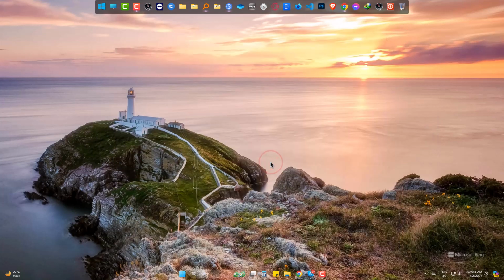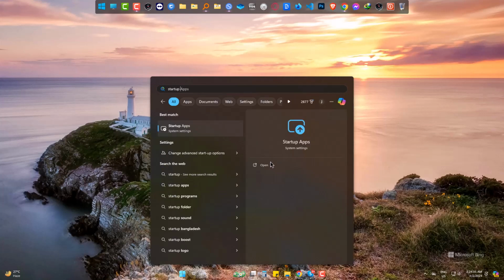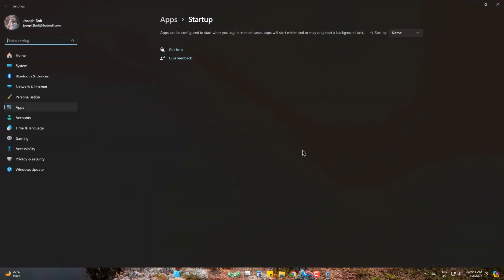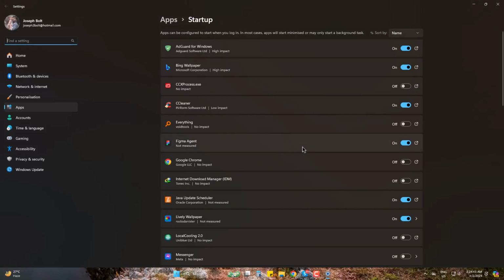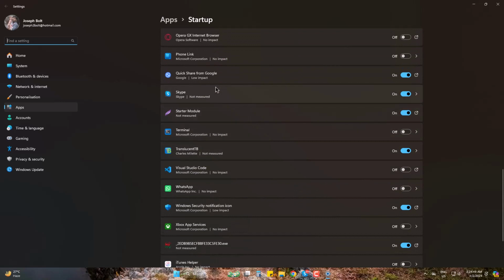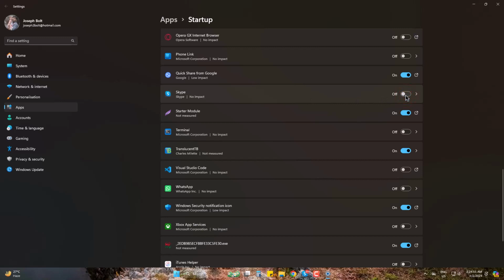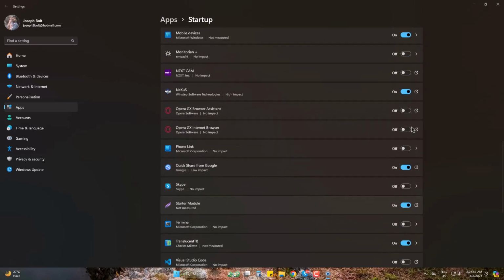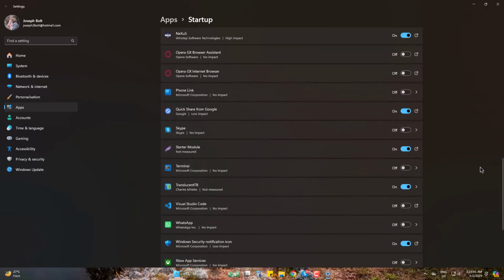Skype Auto Startup while Pc Booting? How to Stop it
Are you tired of Skype automatically launching when you boot your PC? It can be frustrating, especially if you don't use Skype regularly. This video will show you exactly how to disable Skype's auto-start function in just a few simple steps.

To prevent Skype from automatically starting up on both Windows 10 and Windows 11, you can adjust the startup settings. In Windows 10, you can disable Skype's auto launch by accessing the Task Manager, navigating to the Startup tab, and disabling Skype from the list of startup applications.

Prevent Skype from launching automatically when you boot your computer.
Enjoy a faster startup experience.
Take back control of your PC.